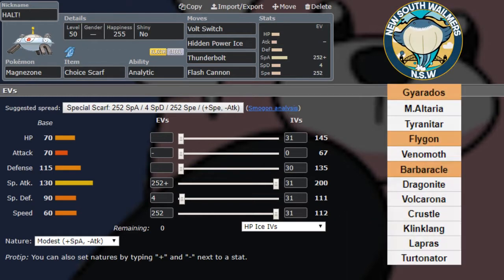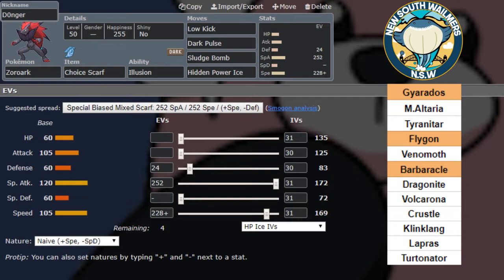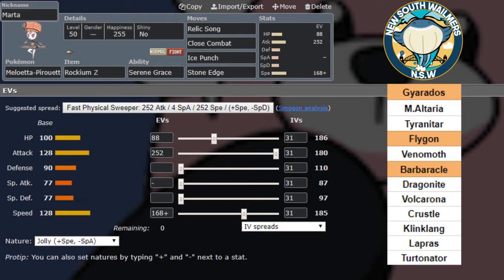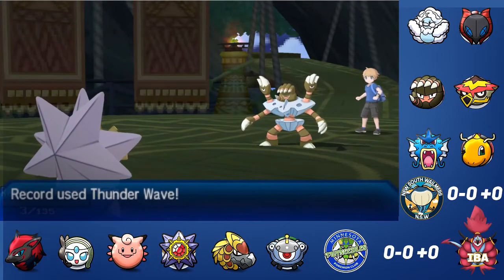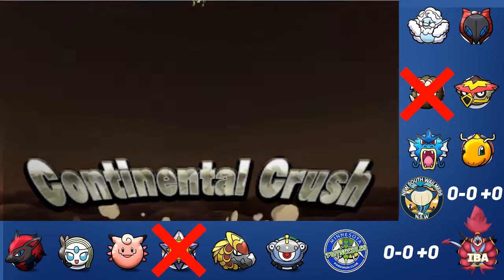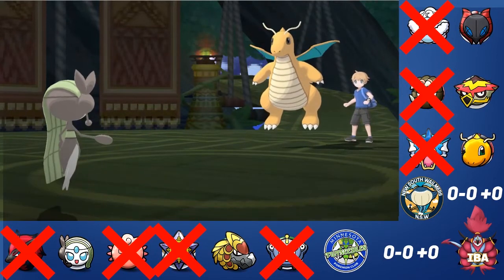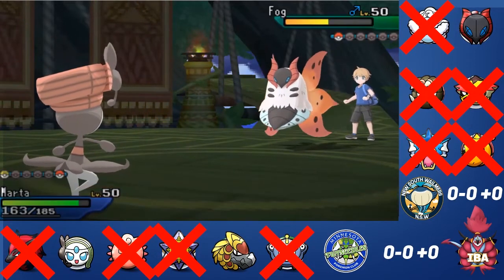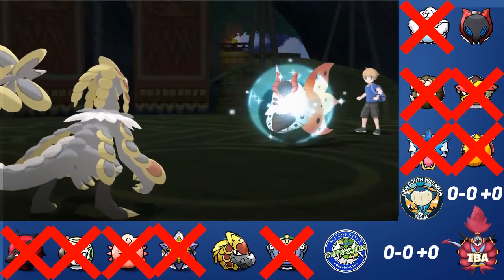IBA W1 vs New South Wailmers "MELOETTA! Take Center Stage!"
Yooooooooooooo whaddisgoingonevryone Itz Sawk here

IBA Week 1 has arrived and we get to play the flying bird and his New South Wailmers. Its time for Meloetta to take center stage and claim her moment! Will she nail the solo or drop the note and the game?!

Make sure to check out all of our wonderful coaches for our first wifi season of the IBA:

Graphics made by our commissioner Odds; here's more of his work